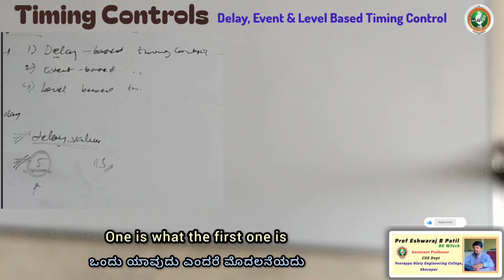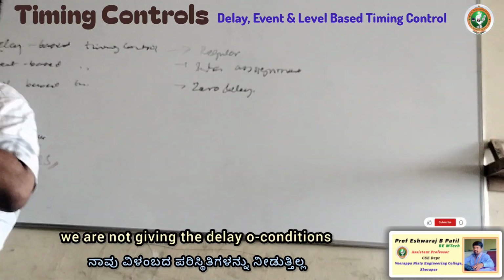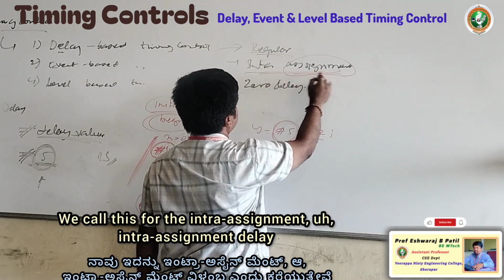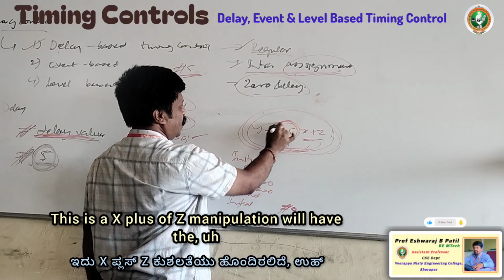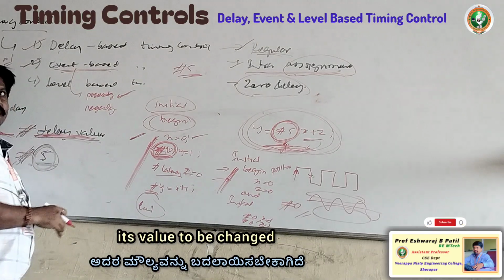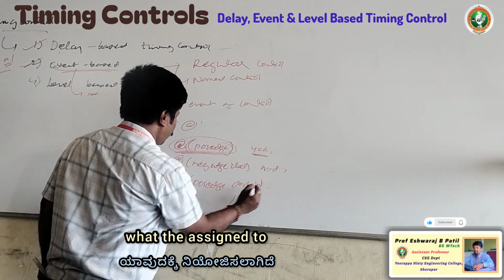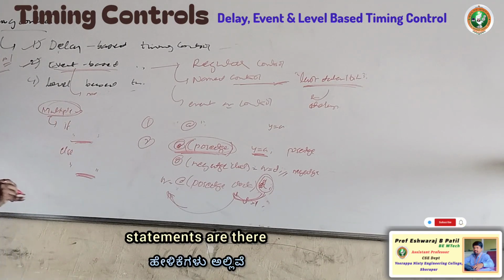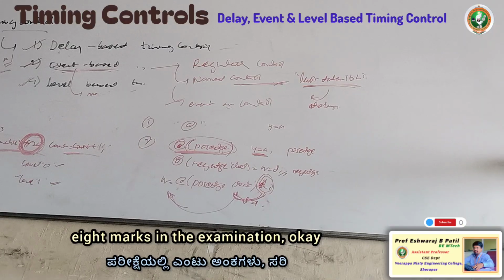DSDV Module IV 03 Timing Controls in Verilog HDL for writing Behavioral Modeling Program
Timing Controls in Verilog HDL for writing Behavioral Modeling Program